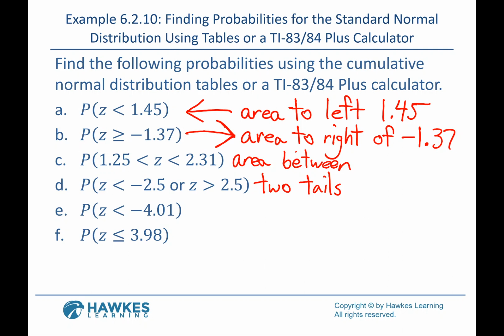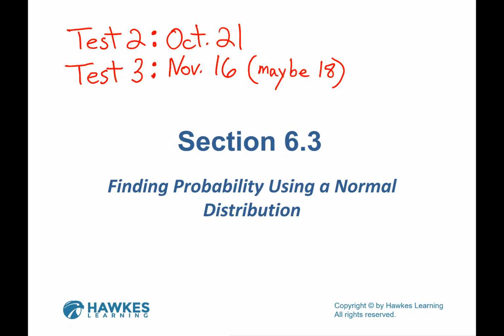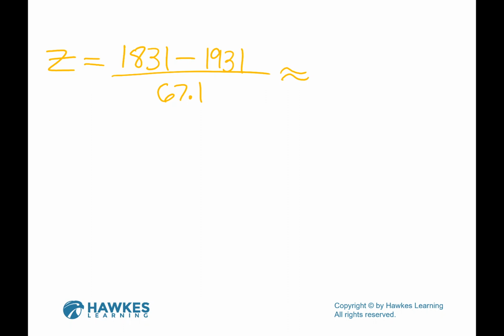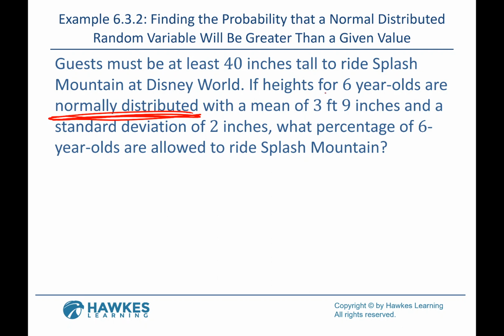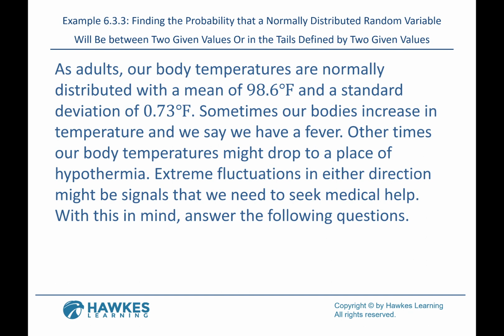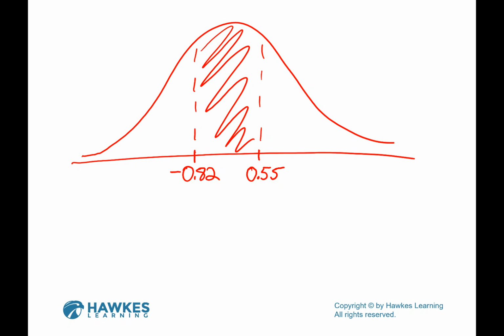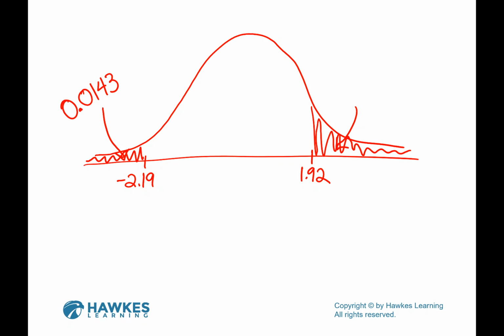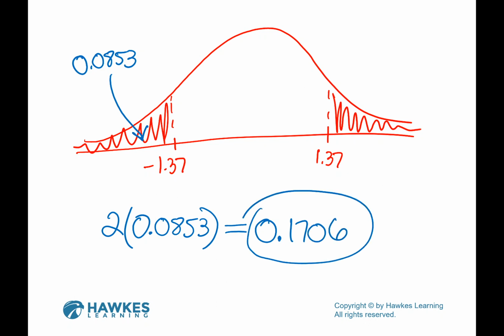204 6.3 Lecture